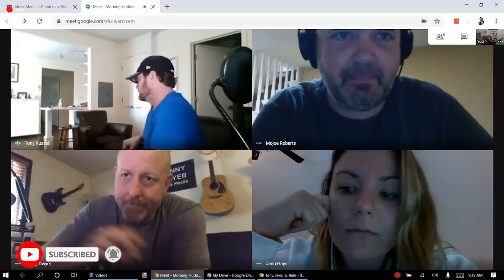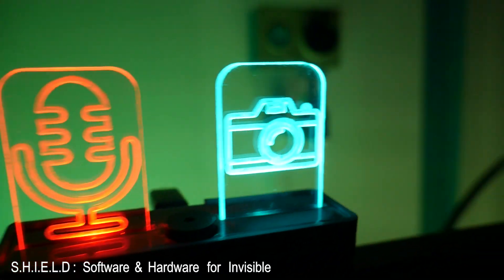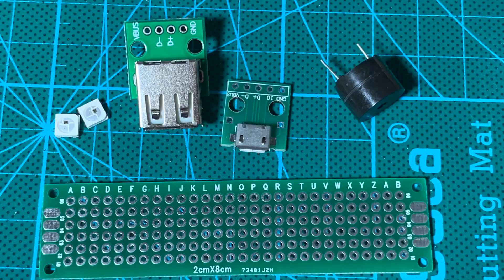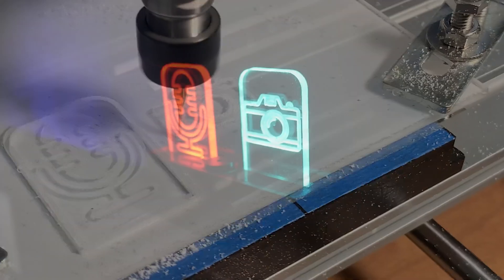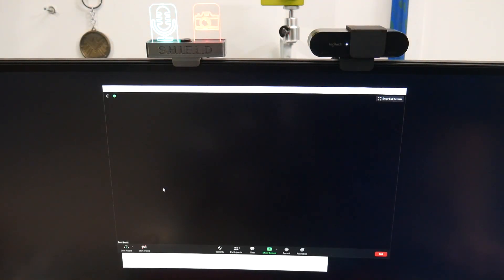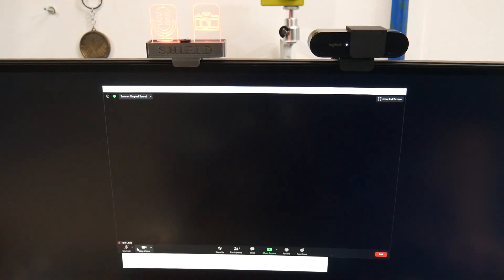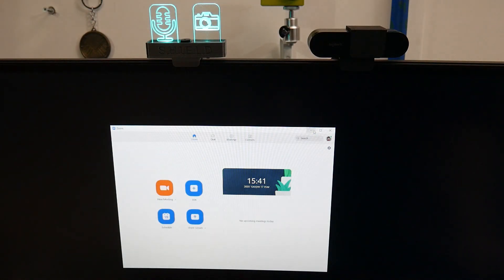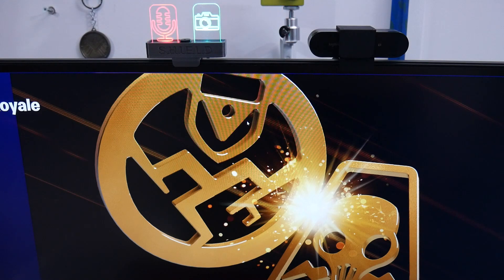S.H.I.E.L.D - Is someone watching you? | October 2020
This software & hardware helps you detect when your microphone and camera are being used.

【MY VIDEO EQUIPMENT】:
- Panasonic Lumix G7
- Neewer LED Lights
- NP-F970 Battery
- Tripod Stands